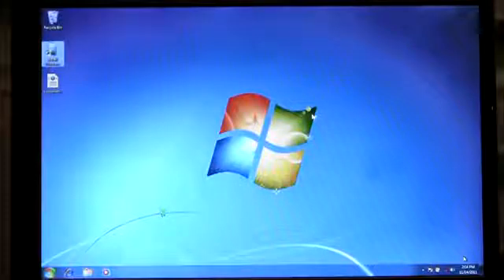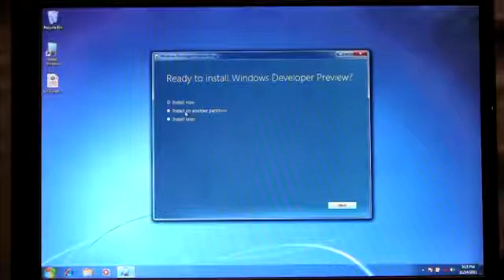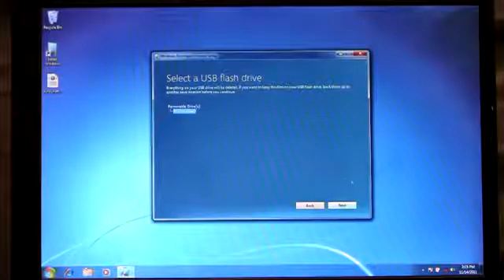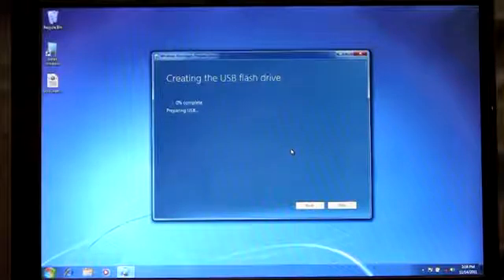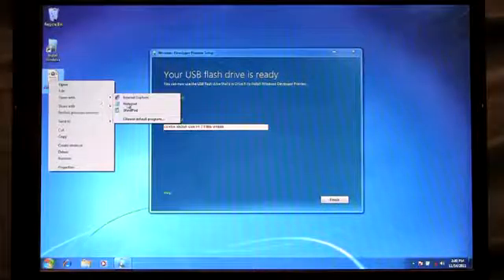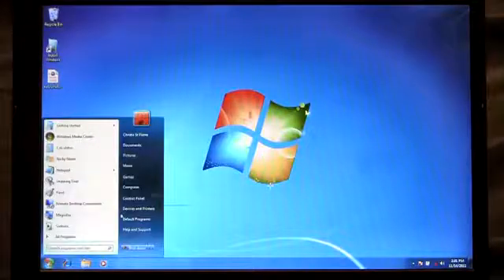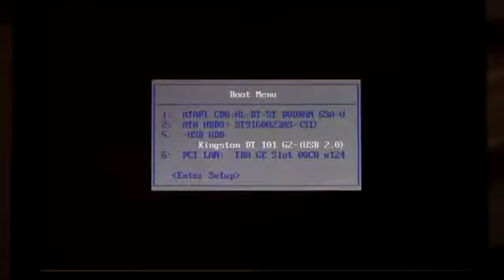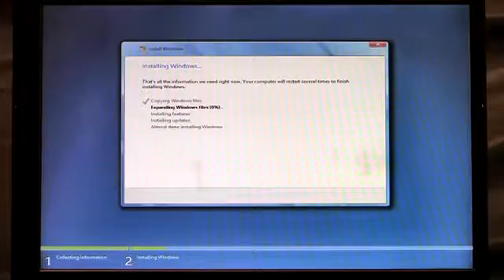Установка Windows 8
Building Windows 8